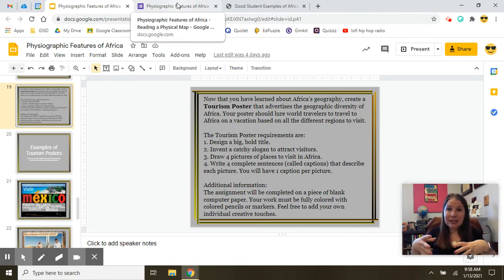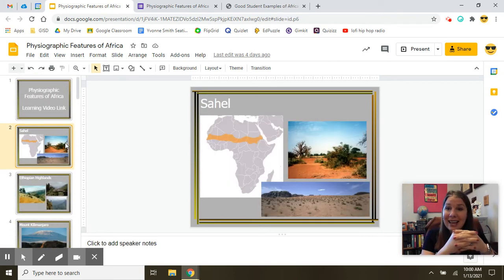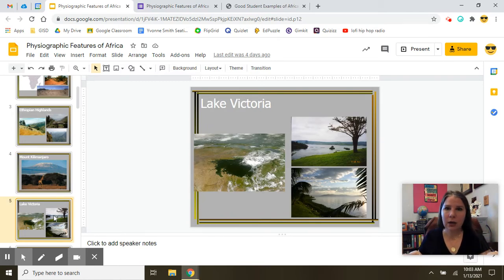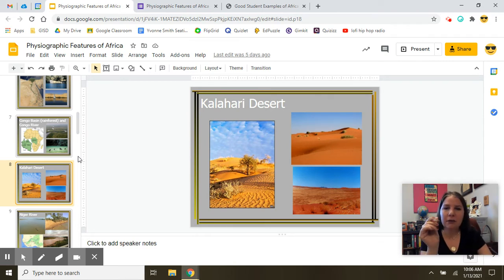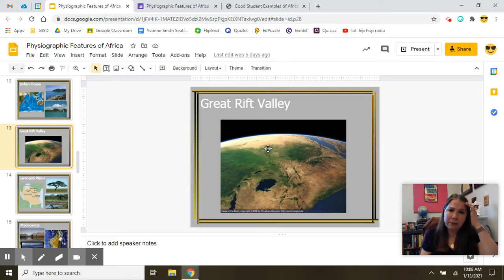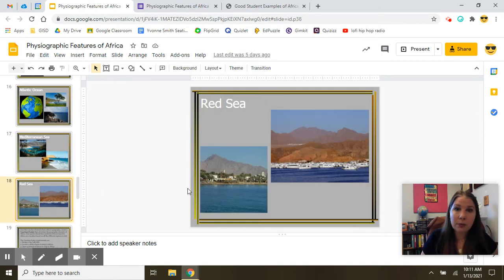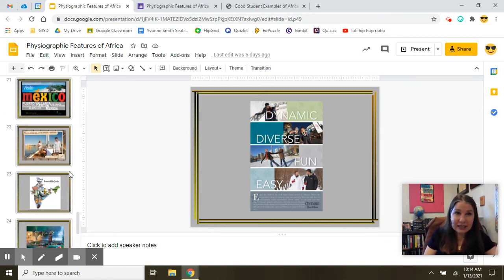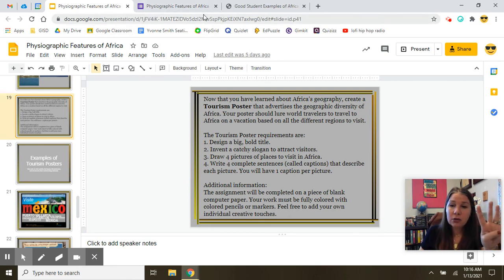Physiographic Africa Learning Video